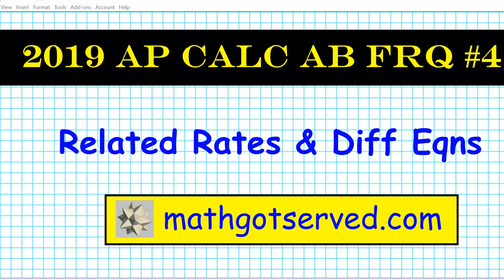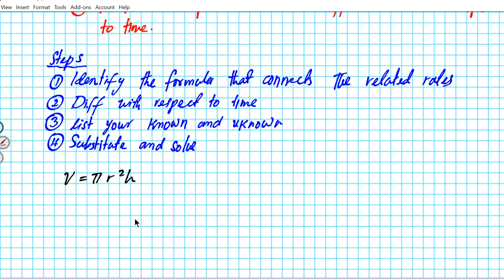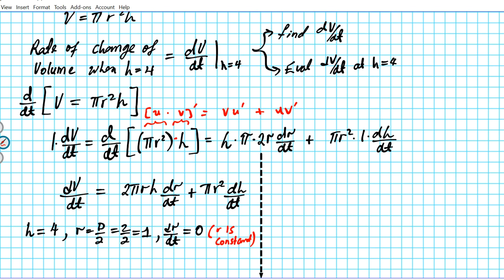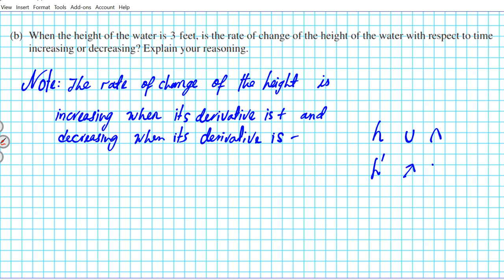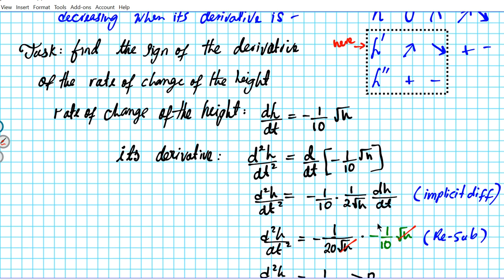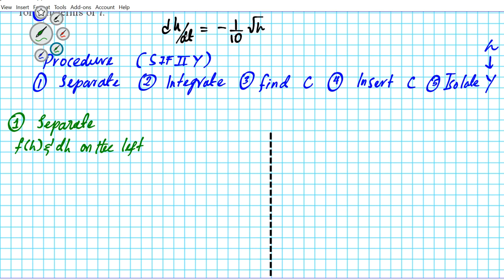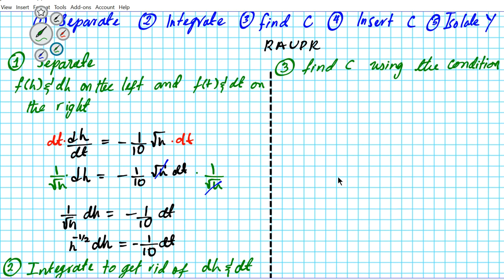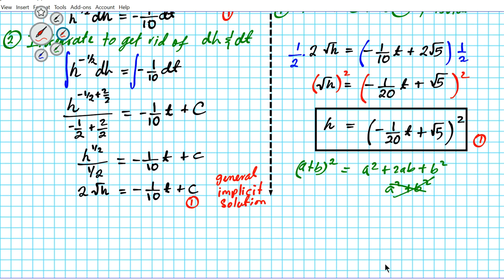2019 Ap Calculus FRQ #4 Differential Eqns Related mathgotserved CircularReview of Timed AP Exam P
Algebra
Foundations

AP Calculus AB: Review of Timed AP Exam Practice #1

Access AP Live FRQ Practice Questions and helpful exam documents